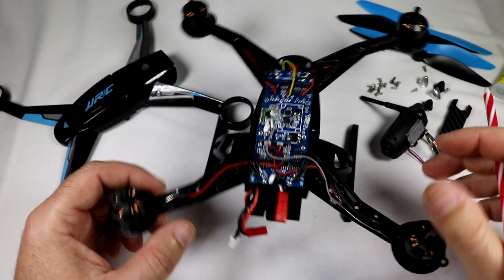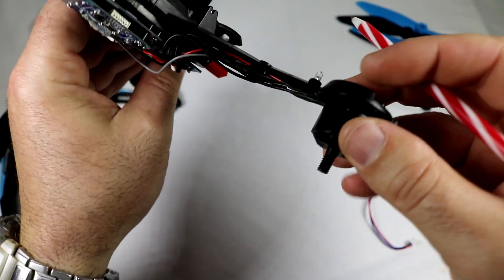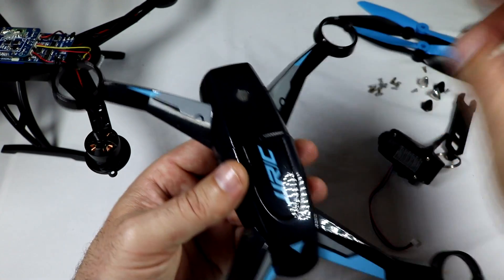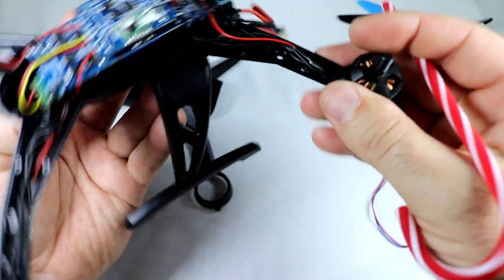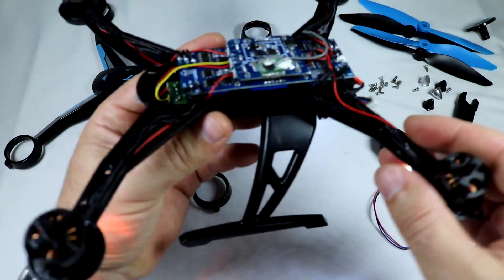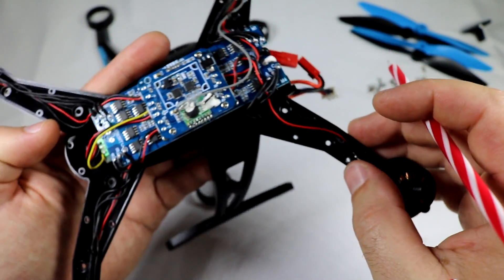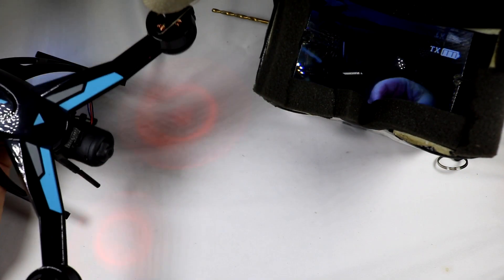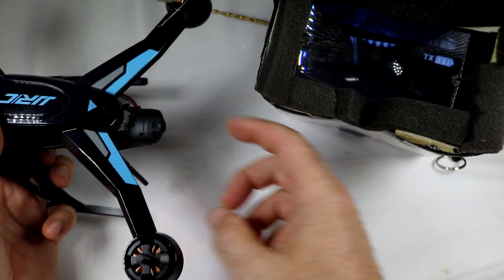JJRC X1 Quadcopter MODS - All The Best - [FPV, LED, Range]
Here I go through modding the JJRC X1 for better range, light visibility and mounting up FPV.